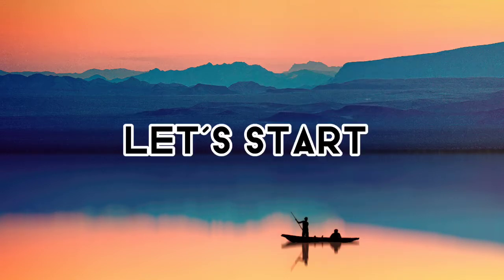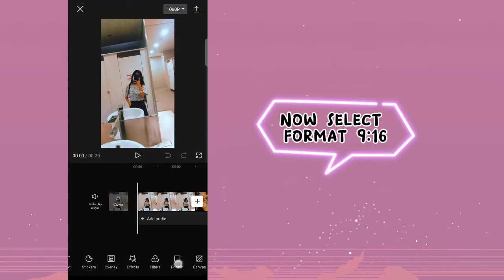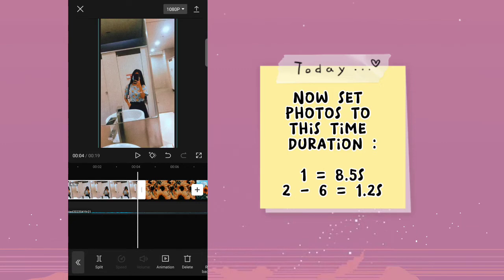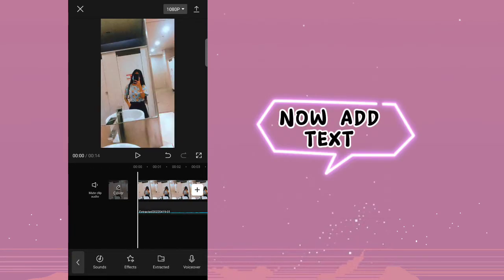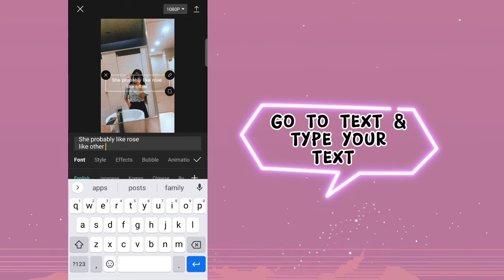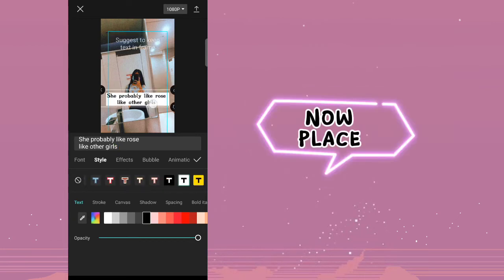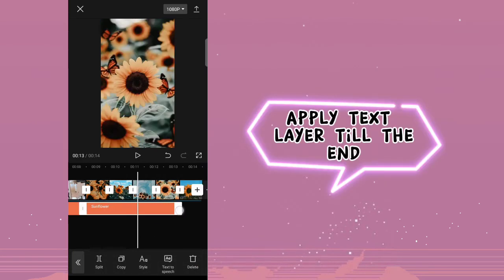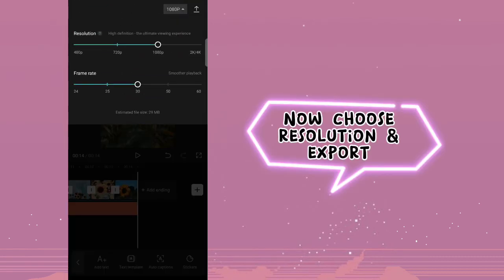She probably likes roses like every other girl reel & tiktok trend tutorial | New trend tutorial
She probably likes roses new Instagram & tiktok trend tutorial...

Quarries:

She probably likes roses trend tutorial
she probably likes roses like every other girl trend tutorial
she probably likes roses reel trend tutorial
she probably likes roses tiktok trend tutorial
apocalypse tiktok trend
apocalypse cigarettes after s*x trend tiktok
apocalypse Instrumental trend tiktok
tech muster